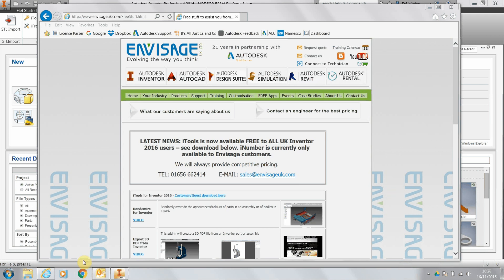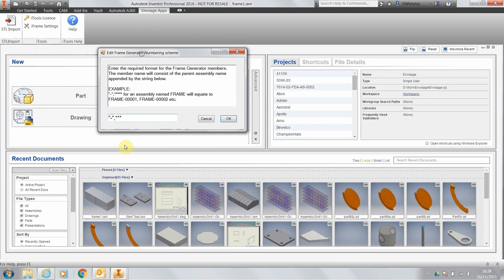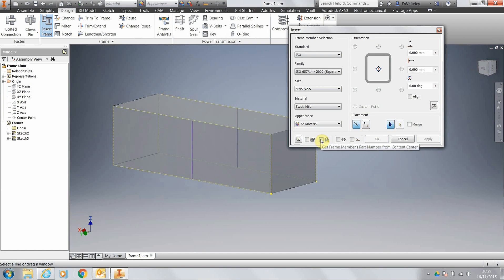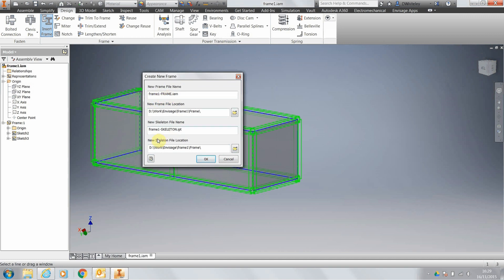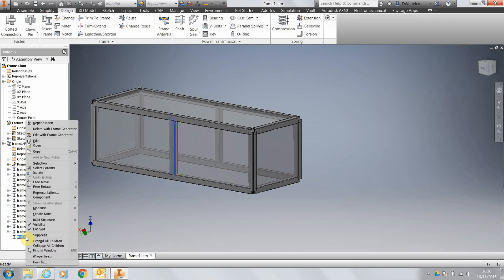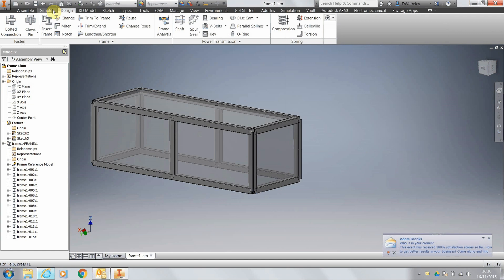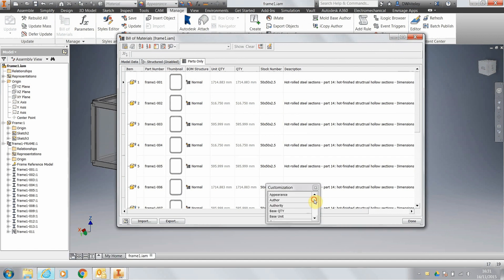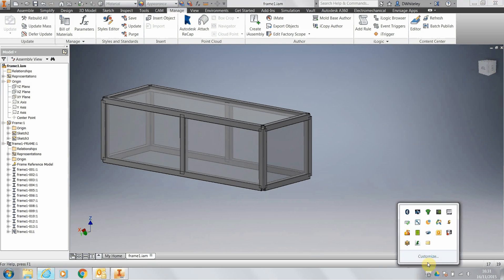Inventor Frame Generator - Frame Member numbering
Automatically number the frame members in an Inventor Frame Generator model.